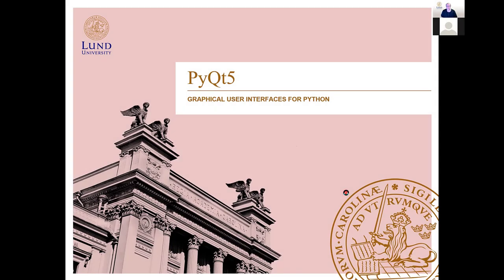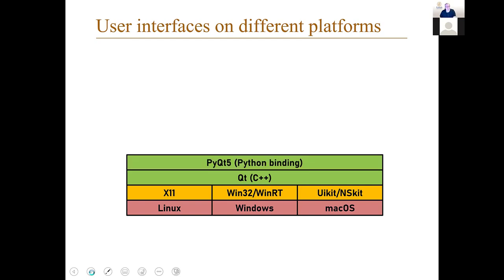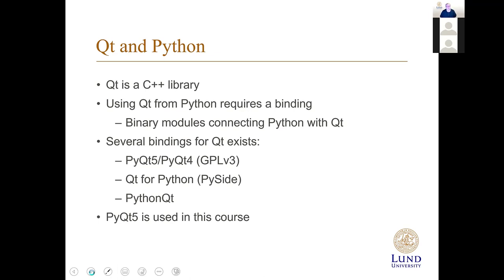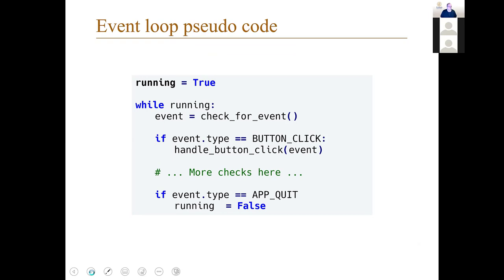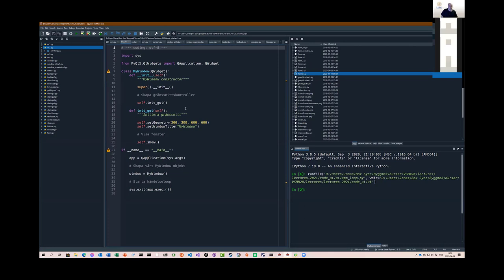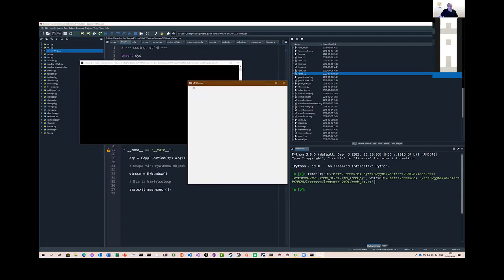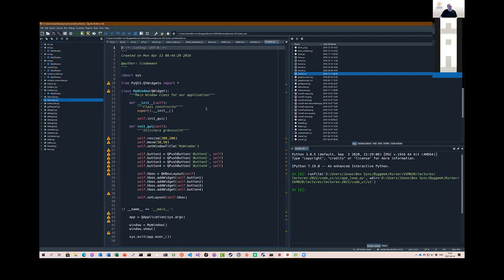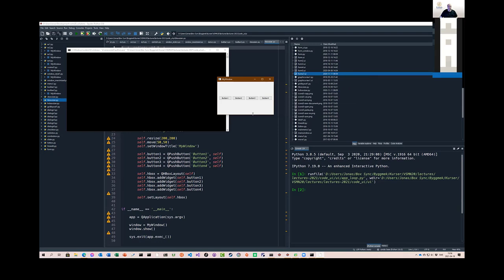Lecture 5 - User interfaces with PyQt5- VSMN20 - 2021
Lecture on how to create user interfaces in Python using PyQt5